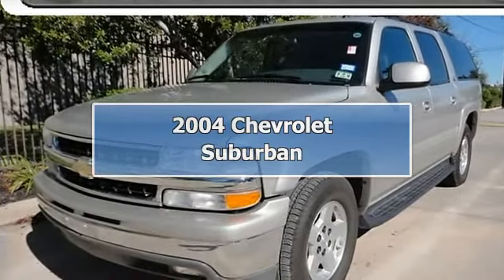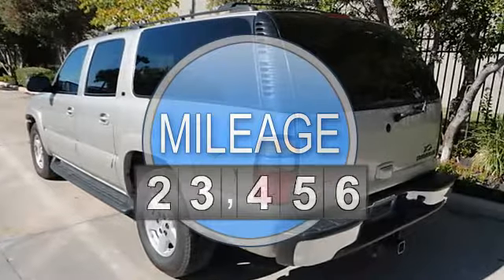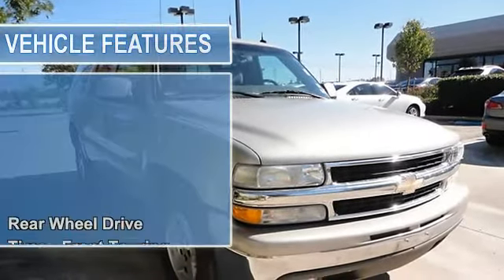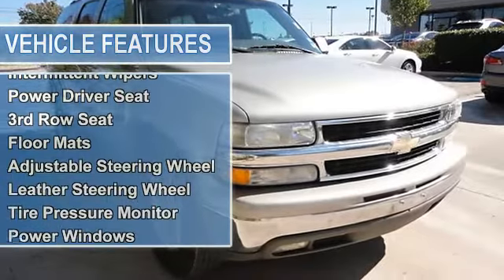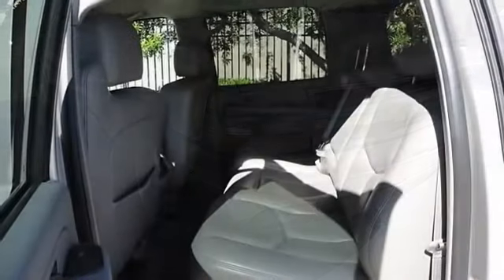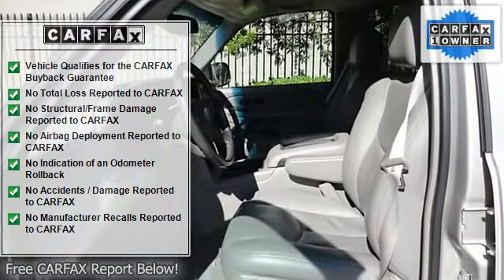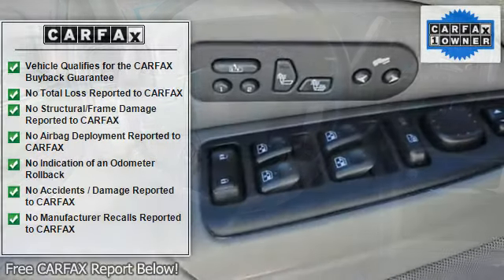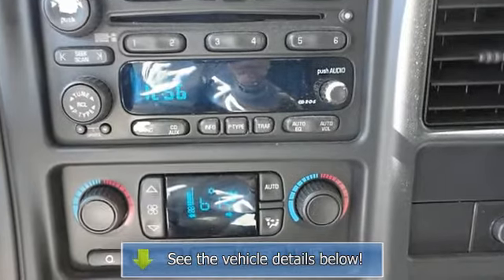2004 Chevrolet Suburban - Northside Lexus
Northside Lexus
17925 North Freeway

For Sale: 2004 Chevrolet Suburban
VIN: 3GNEC16T54G289809
Engine: Gas V8 5.3L/327
Drivetrain: RWD
Transmission: Automatic
Mileage: 99,763
Color: Silver Birch Metallic (exterior) Gray/Dark Charcoal (interior)

Features:
2004 Chevrolet Suburban Sport Utility.